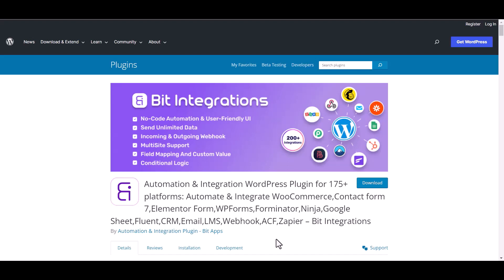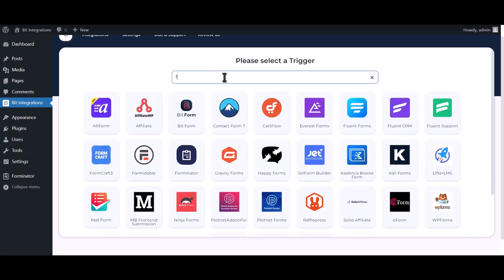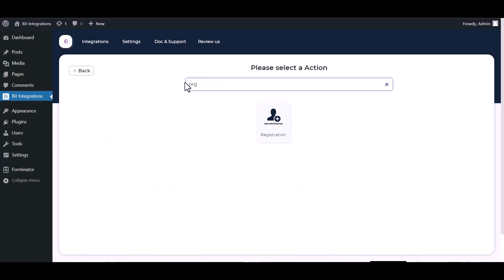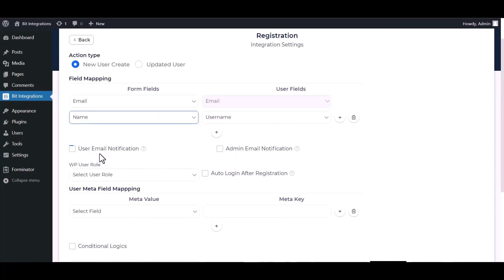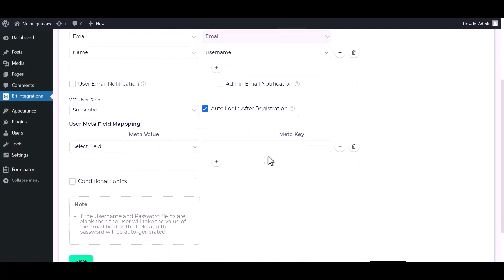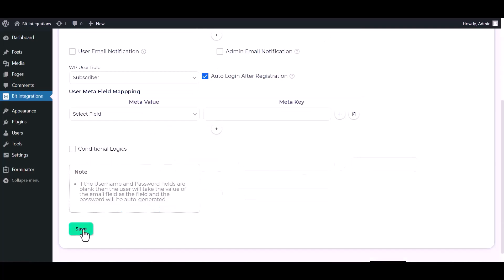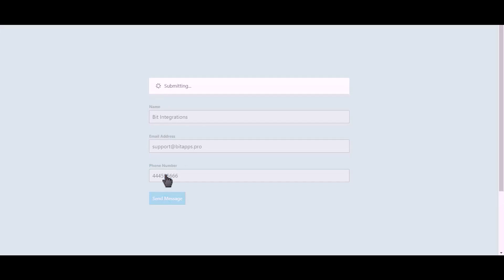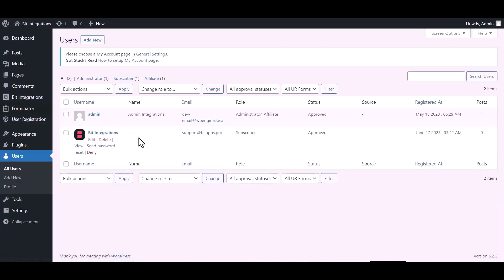(Free) Integrating Forminator Forms with User Registration |Step-by-Step Tutorial | Bit Integrations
Discover the power of seamless integration between Forminator Forms and User Registration in this informative video tutorial. Watch as we demonstrate how to integrate Forminator Forms with User Registration using the Bit Integrations WordPress plugin, allowing you to enhance user registration and manage form submissions effortlessly.

📋 Join us to learn how to effortlessly connect Forminator Forms with User Registration using the Bit Integrations plugin for WordPress.
🔗 Seamlessly integrate Forminator Forms with User Registration to optimize your user registration process and streamline form submissions.

Key highlights of this video:

✅ Learn how to integrate Forminator Forms with User Registration using the Bit Integrations plugin, enabling you to capture form data and extend the registration process with advanced features.
✅ Streamline your user registration process by seamlessly connecting your forms with User Registration, ensuring a smooth and user-friendly registration experience.

🚀 Get started with integrating Forminator Forms with User Registration by downloading the free version of Bit Integrations from the WordPress plugin directory:

💼 Unlock advanced features and maximize the potential of your Forminator Forms and User Registration integration with the Pro version of Bit Integrations:

Integrate Forminator Forms with User Registration effortlessly using Bit Integrations and take your user registration process to the next level.